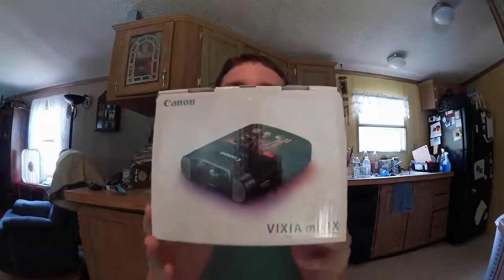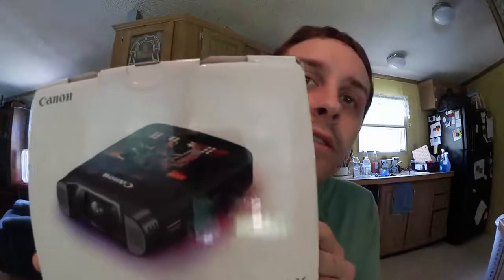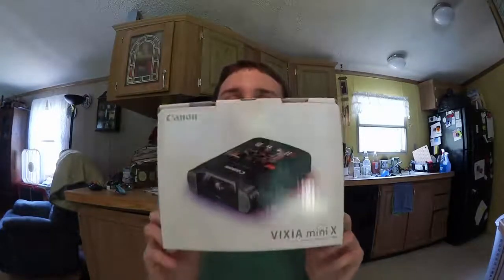An Update/New Cam!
Whats going on everyone!? I'm hoping To start uploading regularly next week! Lets hope all goes well!!
  Guys if we can get 5 LIKES on this video ill bring more videos coming your way! Lets get those numbers up!

ask.fm/UturnCrobat
Friend Code: 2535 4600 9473 IGN Brad